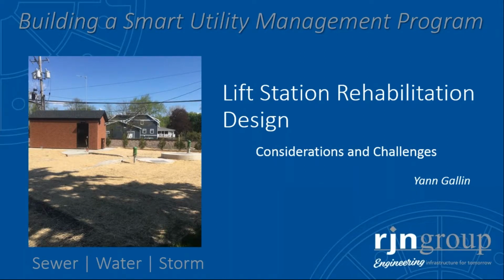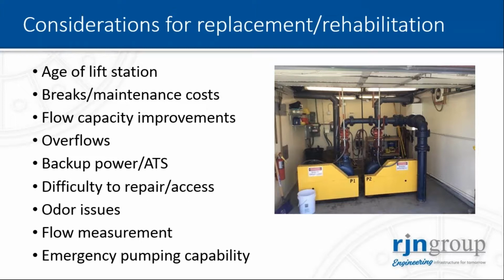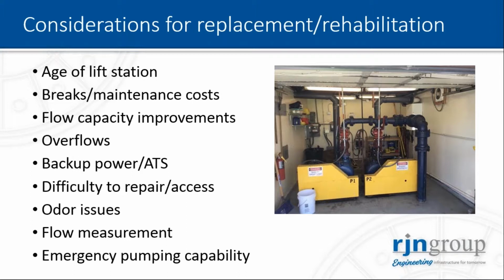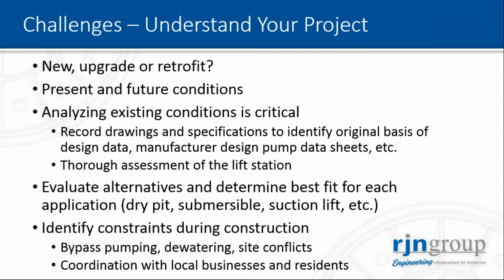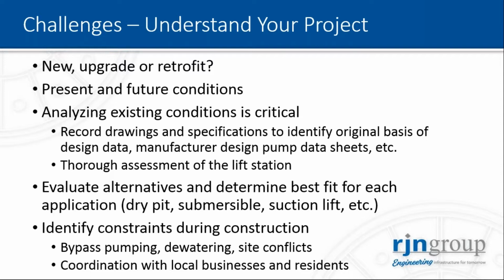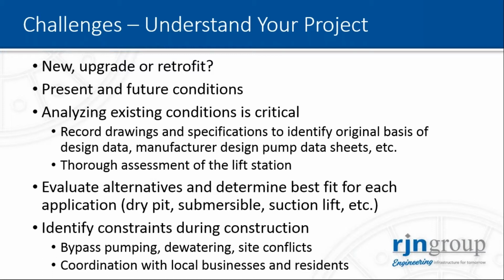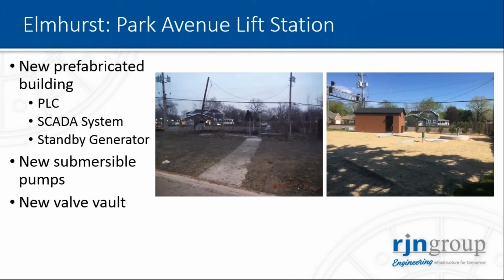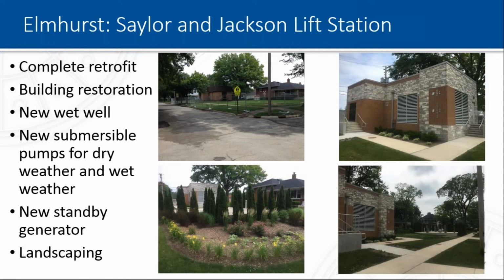Lift Station Design - Yan Gallin